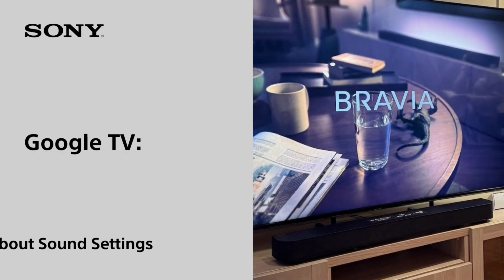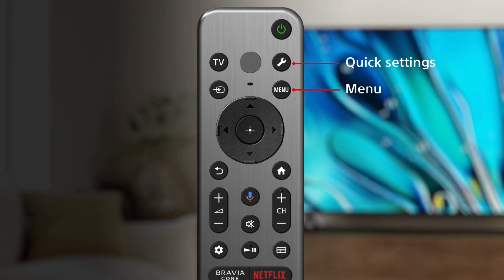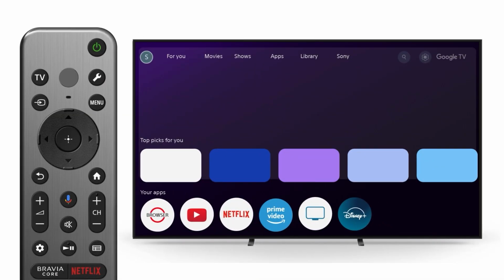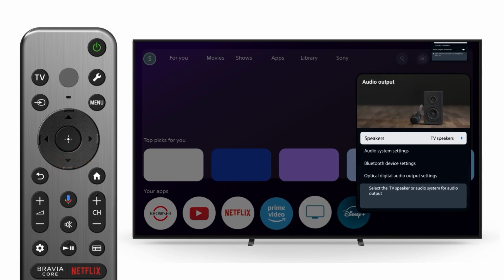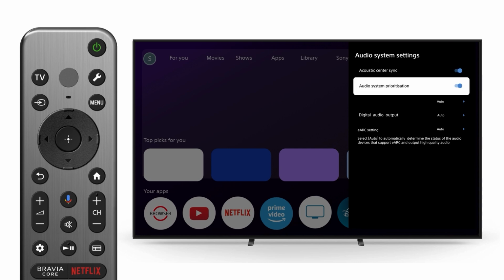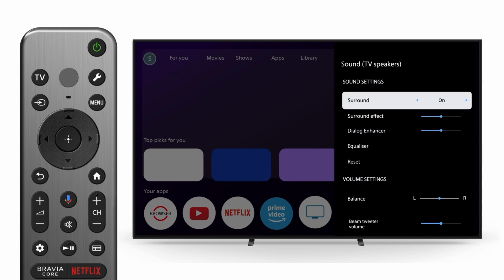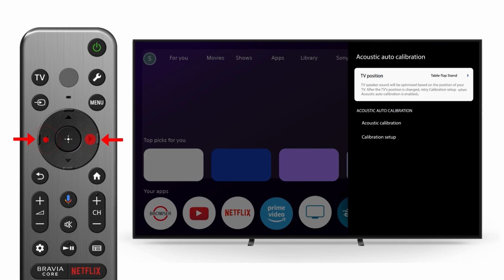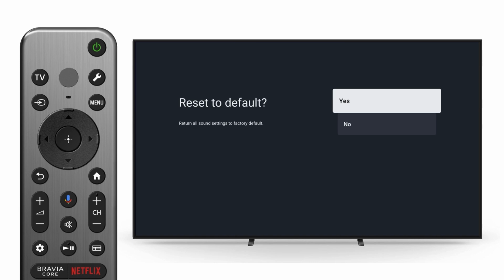How to adjust your Sony's Google TV Sound Settings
Learn how to optimize the audio on your Sony Google TV! In this tutorial, I cover everything you need to know about the Google TV sound settings.